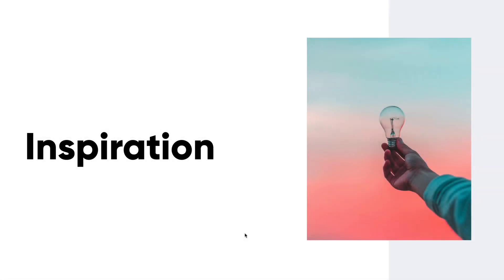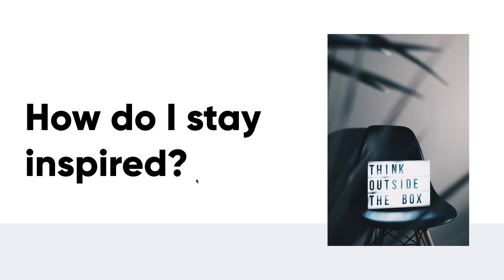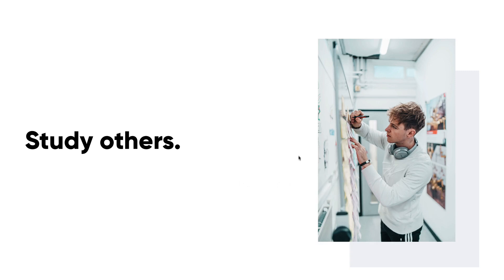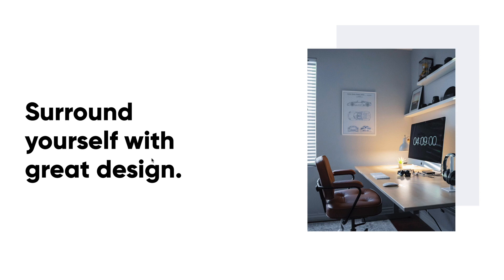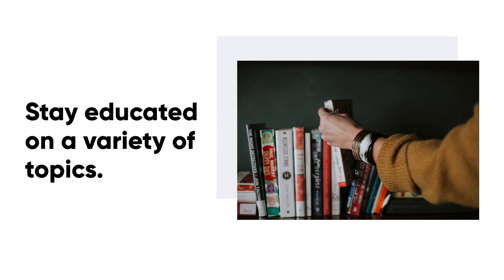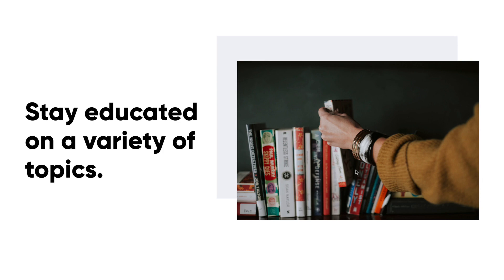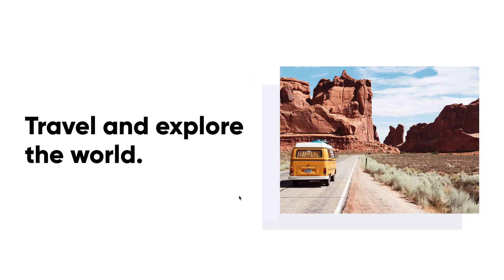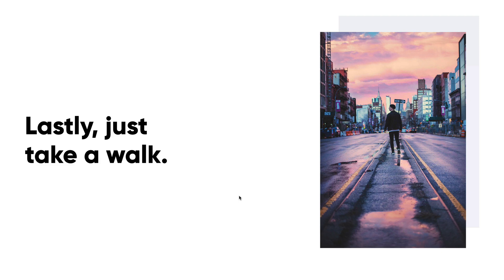Web & Mobile UI UX Design Full Course with Figma & more || lesson 014 || Fake academy